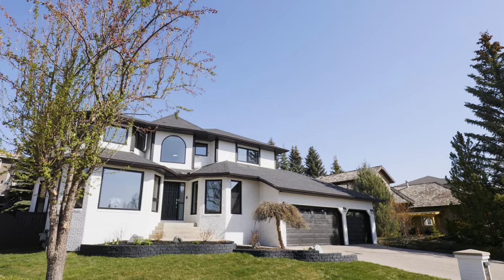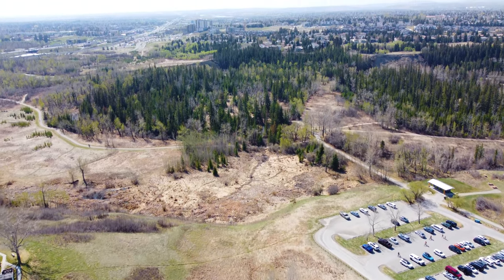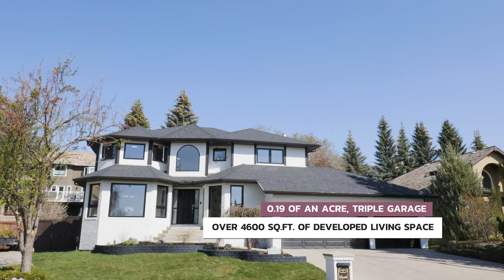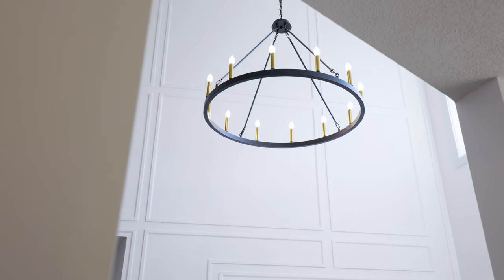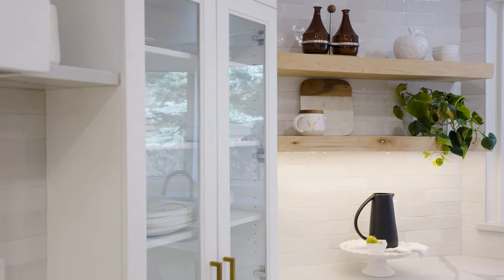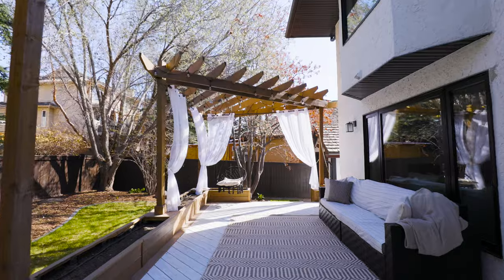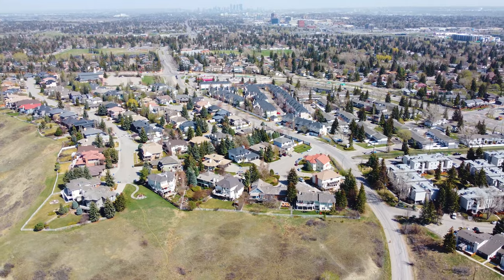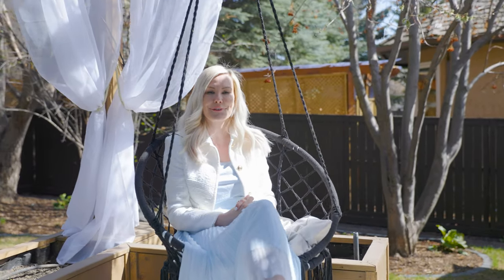Calgary Real Estate Property Video Tour Production - 11 Candle Court SW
Minutes away from Fish Creek Park! Newly renovated!

11 Candle Court SW
This property is listed by
Kristina Lozic
Real Estate Professionals